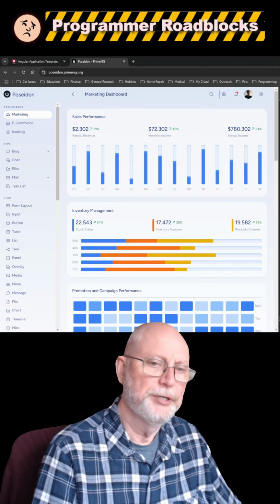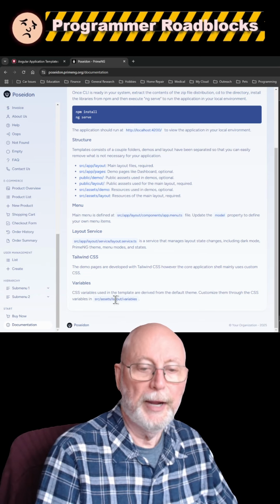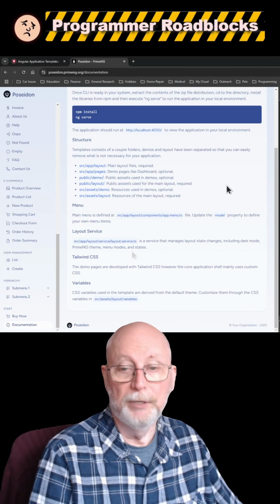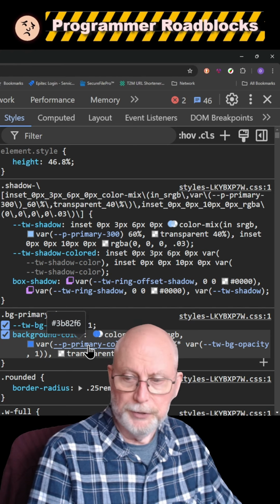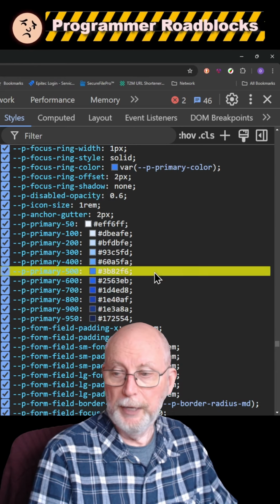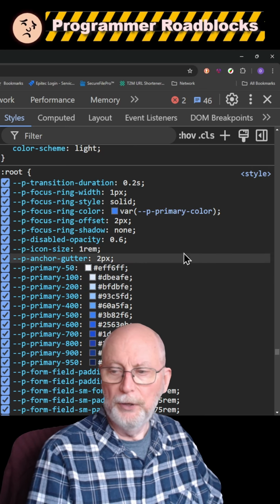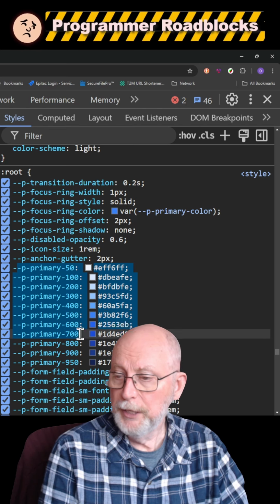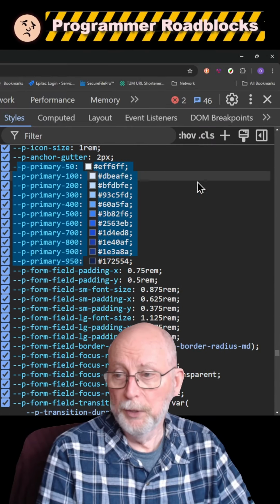Changing Purchased PrimeNG Theme Color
How to change purchased PrimeNG Theme